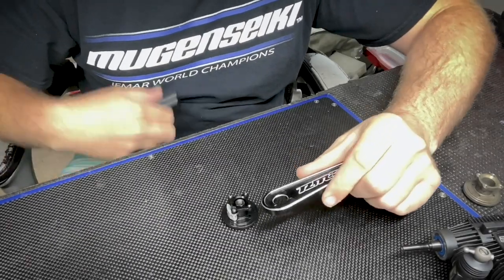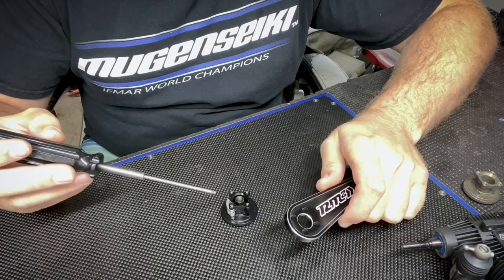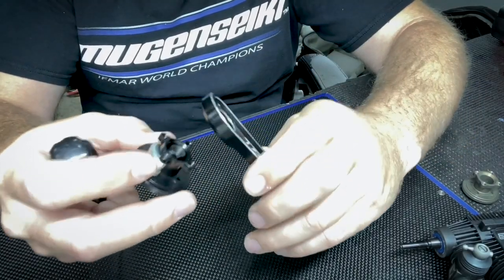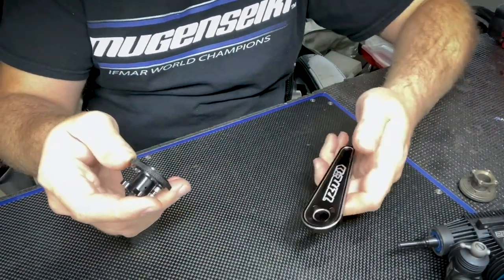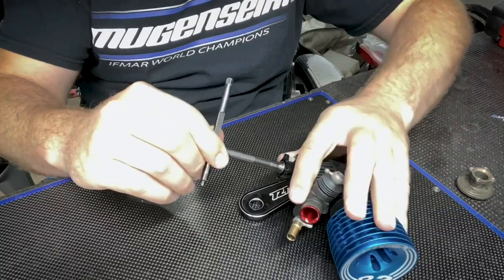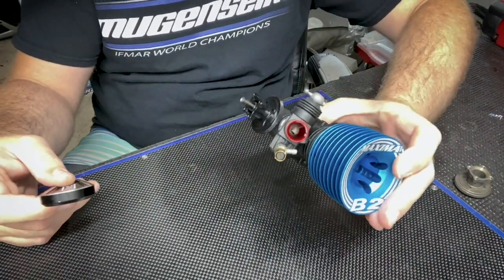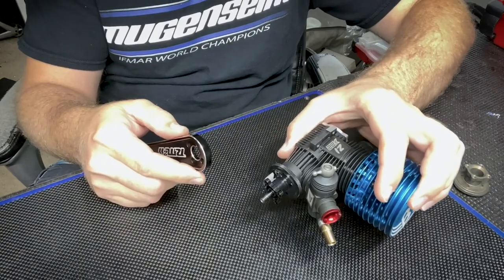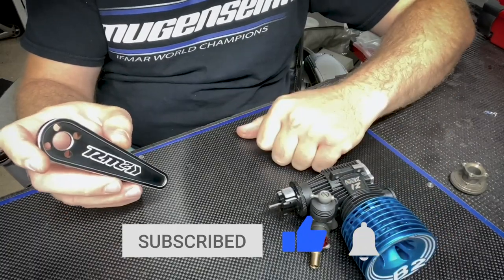4-Shoe Clutch Maintenance - The RM2 Flywheel Wrench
Check out the latest tool in the RM2 line, made by JConcepts...

With the popularity of the 4-shoe clutch design, it is now more necessary than ever to have a wrench handy to assemble things correctly. Ryan Maifield, combined with the designers at JConcepts, have developed a simple and handy tool for the nitro racers toolbox. The all-aluminum, CNC machined part is precision manufactured to close tolerances to ensure a tight and clean fit for a variety of 4-shoe clutches on the market.

During a routine event, it is common for racers such as Ryan to disassemble and assemble the clutch several times during a weekend for proper maintenance or tuning needs. For consistency and longevity, its best to use a tool which provides the same touch and feel each time during tear downs and build-ups. Proper care, and a schedule which can be repeated, always lead to better finishing results. The RM2 flywheel wrench enables the racer to check another easy to use, assembly and maintenance tool off the list.

Compatible with the following models –

• Team Associated 4-shoe clutch
• TLR 4-shoe clutch
• ProTek RC 4-shoe clutch
​• XRAY 4-shoe clutch
• Tekno 4-shoe clutch

Features:

• Precision machined aluminum
• Lightweight / durable design
• Chamfer highlight edging
• Available in black anodized color
• Used by Ryan Maifield